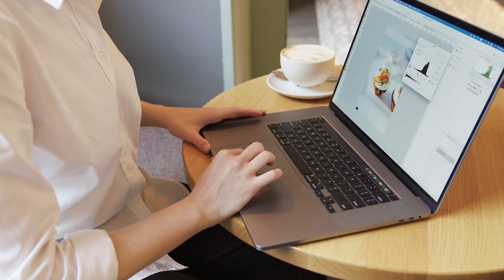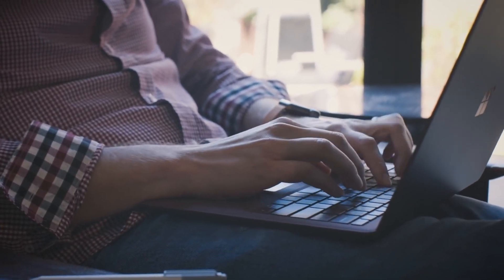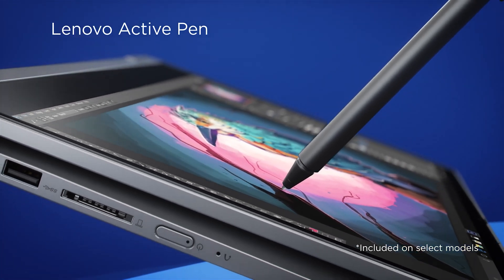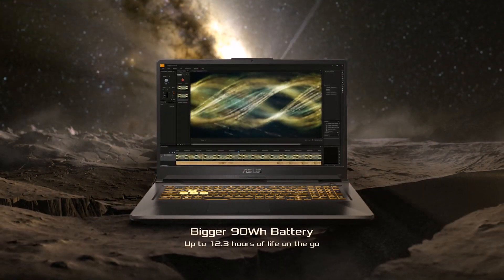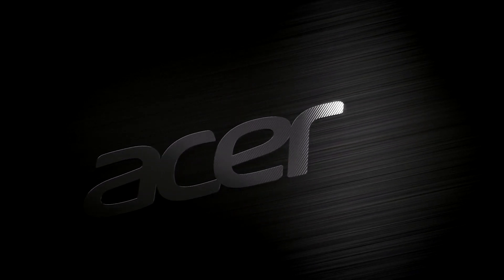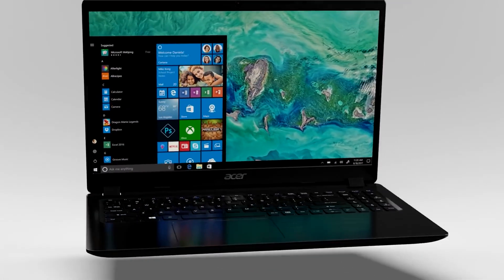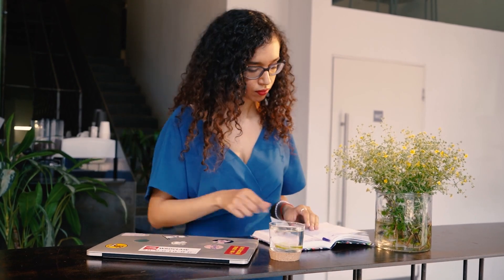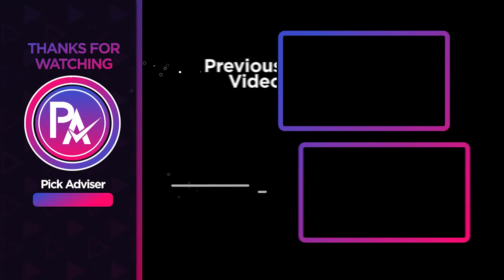Best Budget Laptop For Photoshop You Need To Buy In 2022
Best Budget Laptop For Photoshop Shown In This Video:

5. Microsoft Surface Laptop 1769:
4. Lenovo Flex 14:
3. ASUS TUF Gaming F17:
2. Acer Aspire 5:
1. Lenovo Flex 5:

0:00​​ -  Introduction
0:45​​ - 5. Microsoft Surface Laptop 1769
1:28​​ - 4. Lenovo Flex 14
2:40 - 3. ASUS TUF Gaming F17
3:54 - 2. Acer Aspire 5
5:16​​ - 1. Lenovo Flex 5
6:17 - Conclusion

When it comes to photo editing and graphic design, Photoshop is the industry standard, and for good reason. You'll need the best budget laptop for Photoshop if you're a professional photographer, graphic designer, or digital arts student.

The value of a trustworthy laptop cannot be overstated because it allows you to work as easily on the road as you do at home. Modern laptops are speedier, more flexible, can store more data, have more precise visual displays, and perform considerably faster than previous generations.

Photoshop is a resource-intensive programme, particularly in terms of ram and CPU, and when it comes to budget laptops for Photoshop, they are two of the most important components that determine the price. In this video, we'll try to answer some of your queries about the requirements for running Photoshop on a laptop. So, here's what we know about the Best Budget Laptop For Photoshop in 2022.